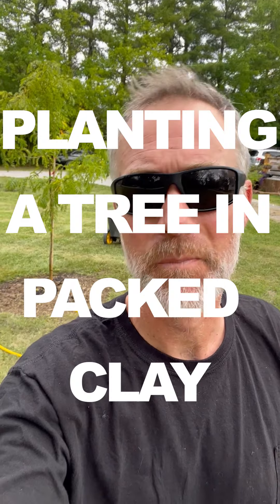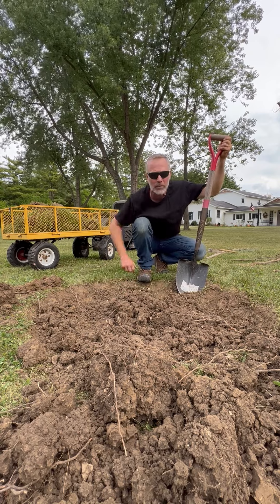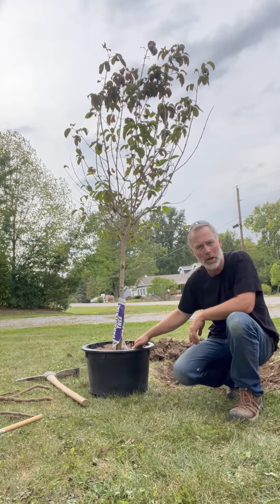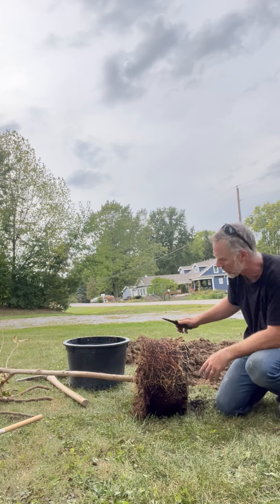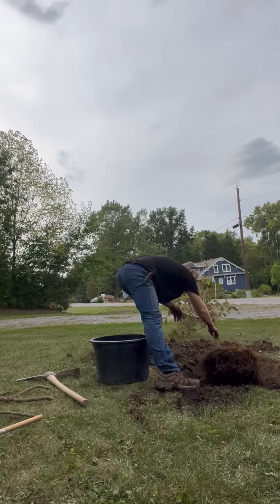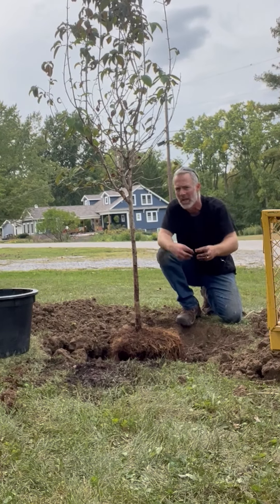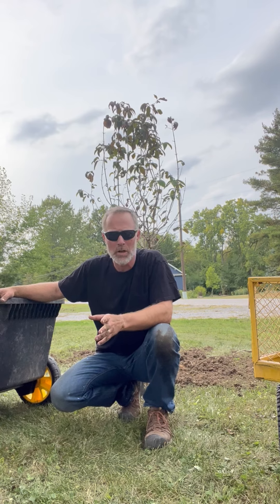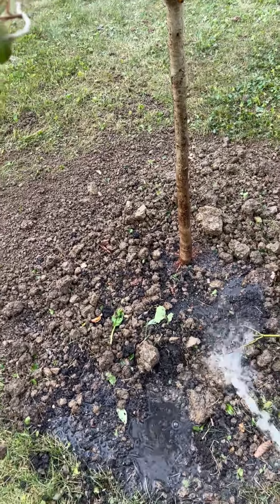Planting in hard clay is the worst!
Jeff with @barnandhome  walks through what he learned planting some new trees in hard pack clay.

After planting several new trees, Jeff sat down and watched multiple videos from Arborists and Nursery Owners to get advice on how to work with the hard chunk clay conditions commonly found in the Midwest.

Here’s the best advice summarized and well worth the 10 minutes to watch before you invest time and money planting new trees in your yard!